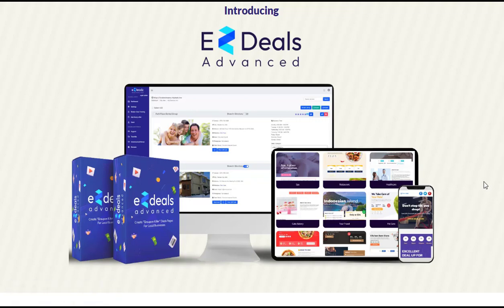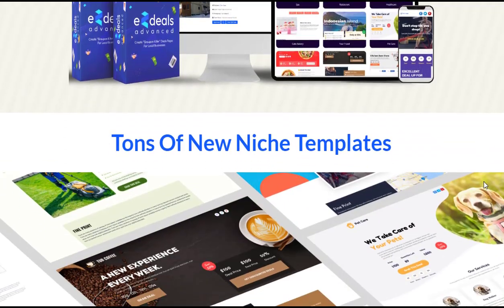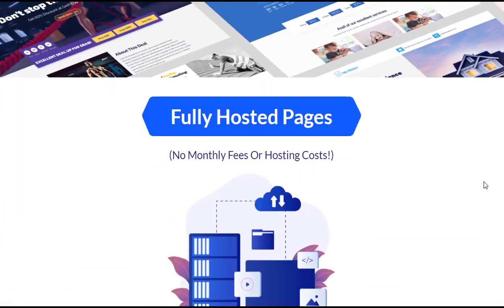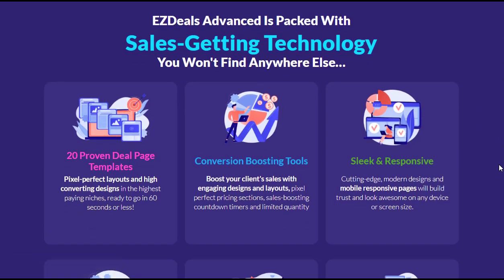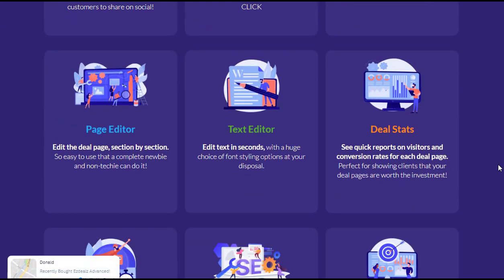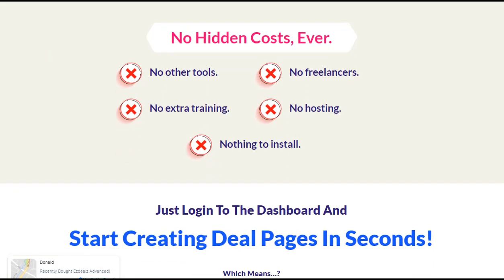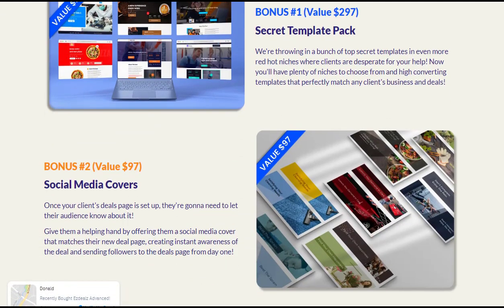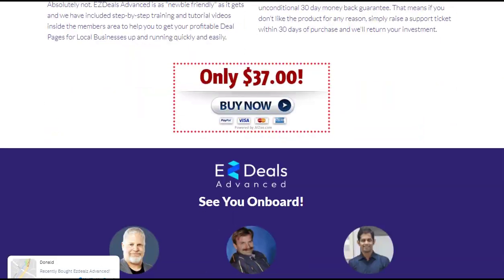EZDeals Advanced Bundle Deal 70% OFF The Regular Price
EZDeals Advanced is the ultimate deals page creator that can help businesses of all sizes increase their online sales. With its wide range of features and benefits, including conversion-boosting tools, sleek and responsive designs, thank you pages, easy deal management, social sharing capabilities, user-friendly page editor, text editor, deal stats, countdown timers, SEO-friendly pages, retargeting options, proven deal page templates, and more, EZDeals Advanced is a game-changer in the world of online sales.

Whether you're a complete newbie or an experienced marketer, EZDeals Advanced is designed to make creating high-converting deal pages a breeze. Don't miss out on the opportunity to boost your sales and take your business to the next level. Get EZDeals Advanced today and start reaping the benefits of this powerful software.

Click the link below now to get EZDeals Advanced FE or EZDeals Advanced Bundle with 70% OFF The Regular Price + exclusive bonuses worth thousands of dollars. Don't miss out!